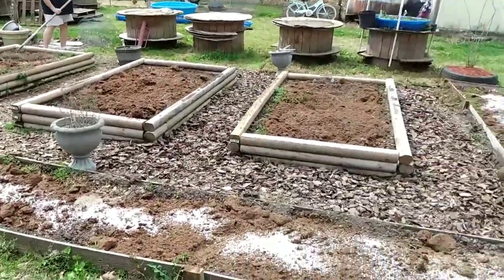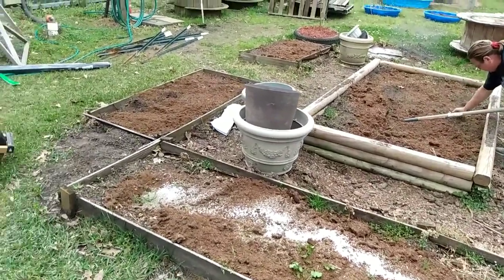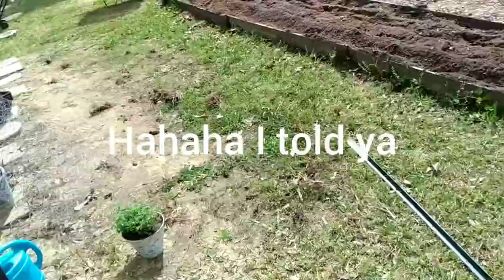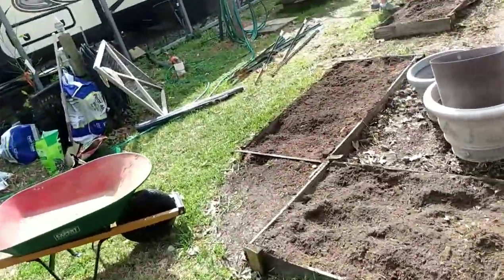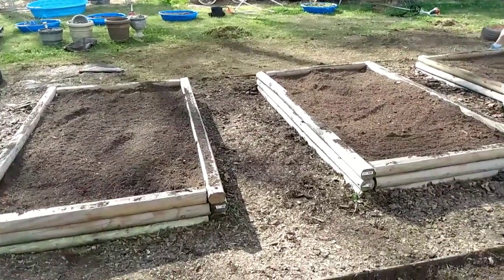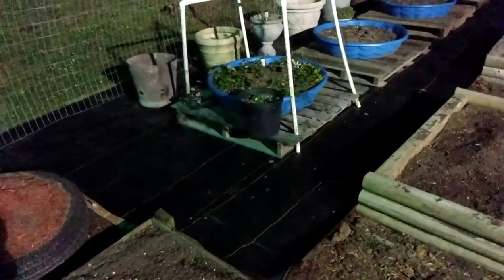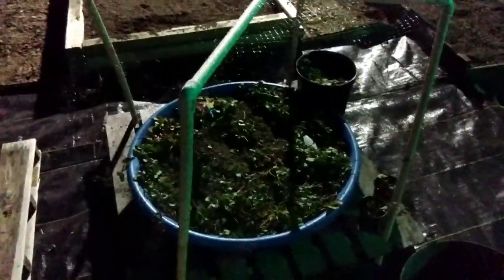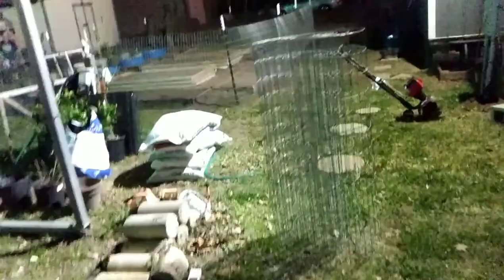RAISED Bed garden make over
GARDEN ALMOST DONE WERE SO EXCITED!!!